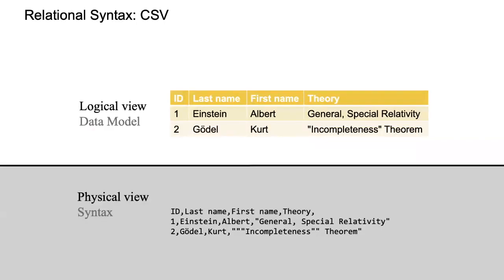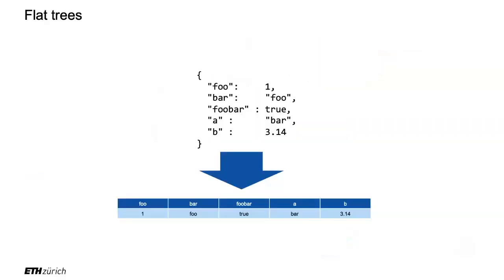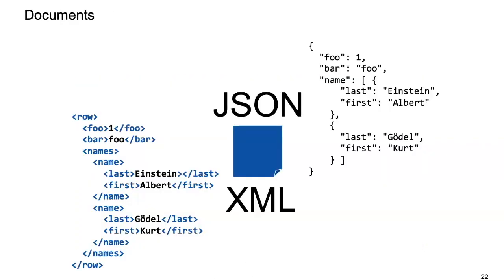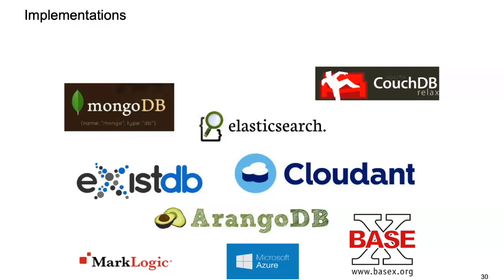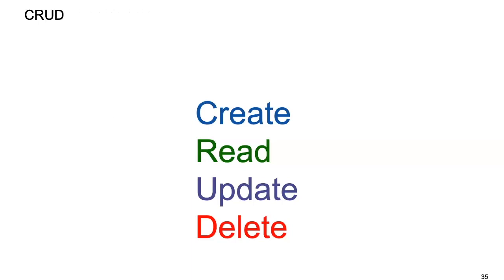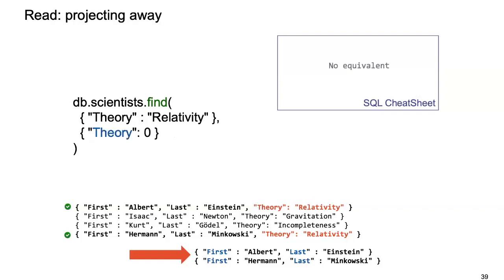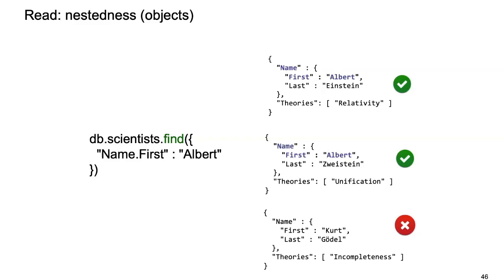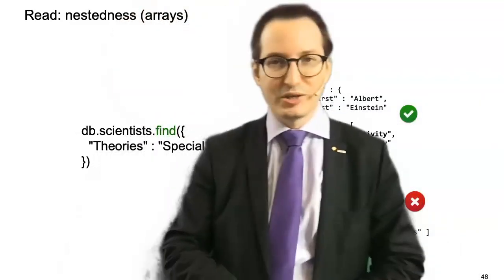10. Document stores (1/2) - Big Data for Engineers - ETH Zurich - Spring 2023